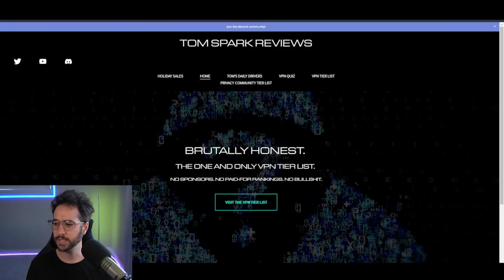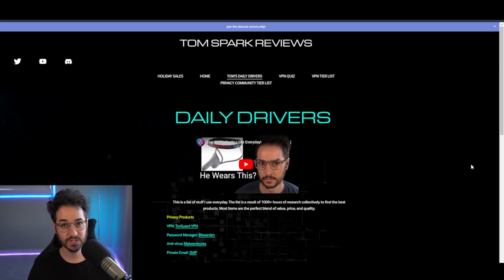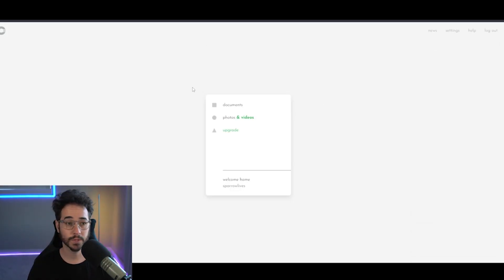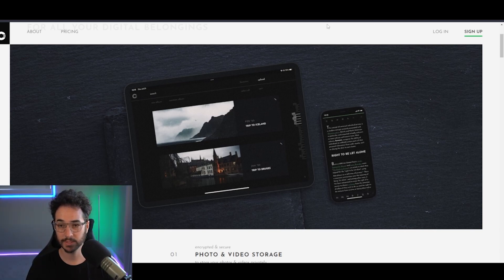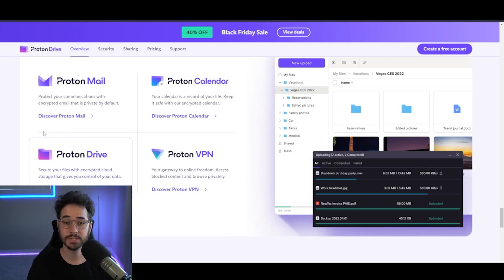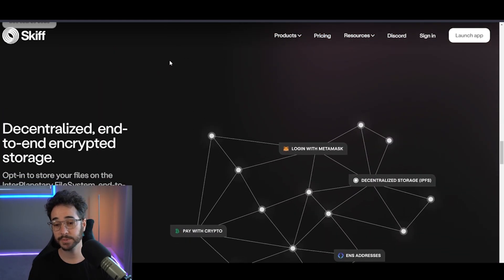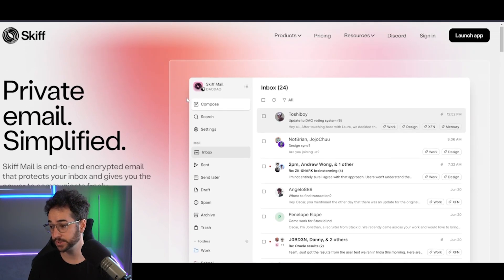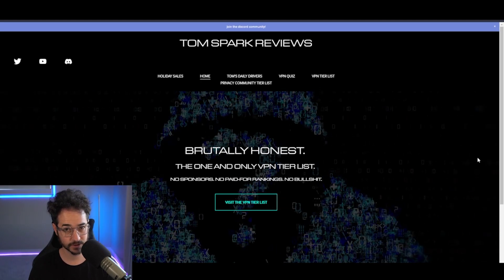Ditch Google Drive + Docs - USE THESE INSTEAD!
Here are my top 3 alternatives that are privacy friendly to google drive + google docs.

Timestamps:
00:00 Introduction
00:40 VPN Tier List ?
01:20 first recommendation
02:47 second recommendation
03:30 my favorite recommendation
04:57 conclusion